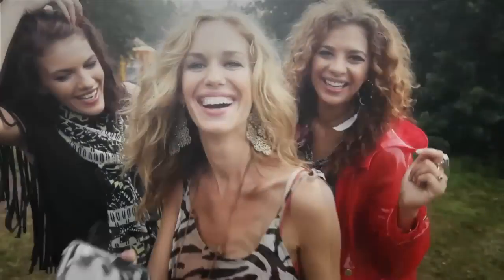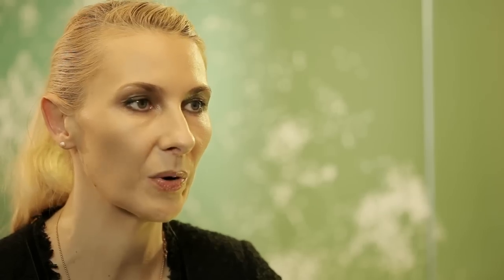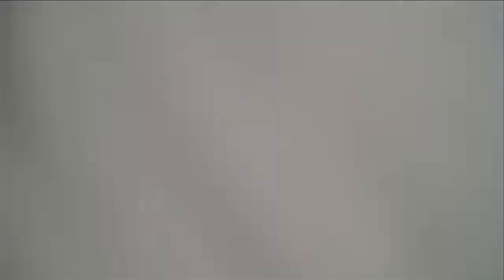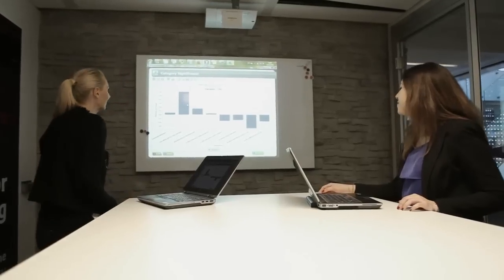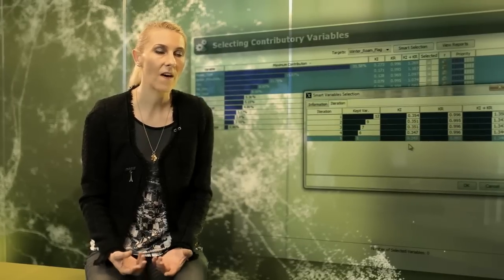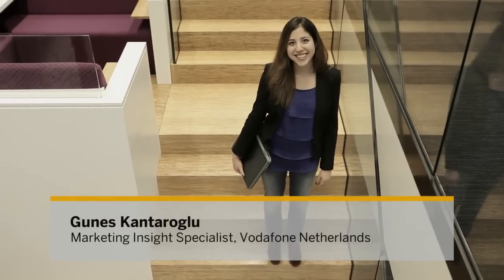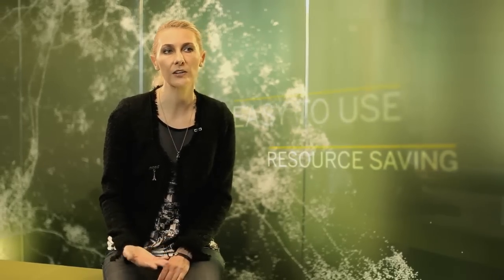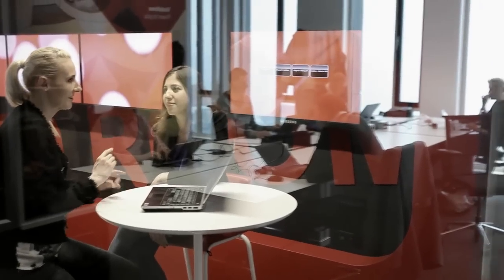Vodafone Netherlands Helps Customers Enjoy Their Mobile Life with SAP InfiniteInsight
When travelling abroad, mobile users typically want to use their phone just like they do at home. Learn how Vodafone Netherlands leverages SAP InfiniteInsight to predict churn and to make customers aware of the products and services that help them enjoy their mobile life - anytime, everywhere.